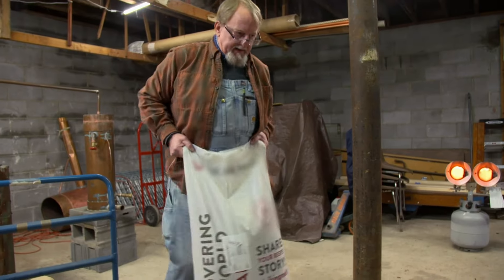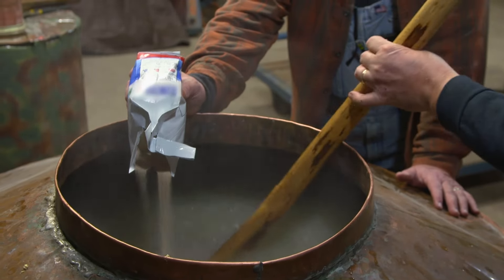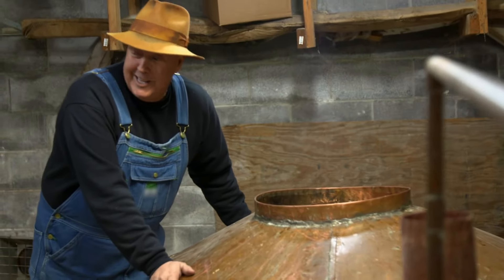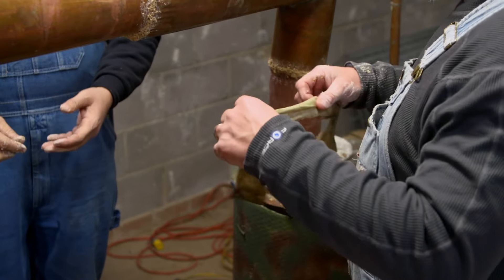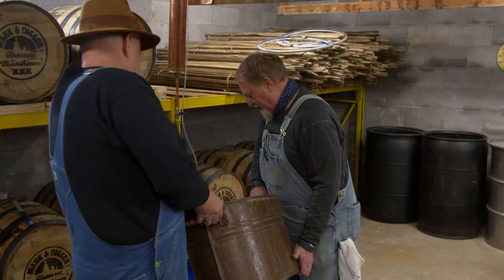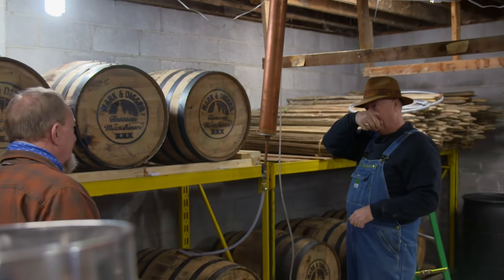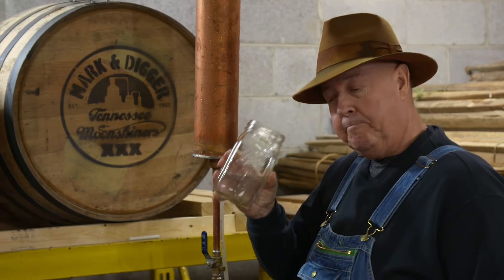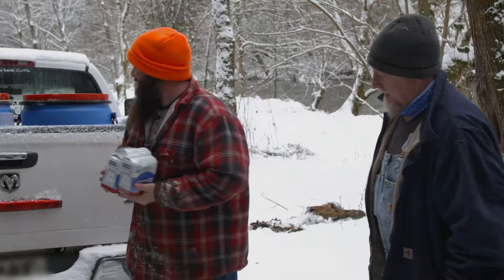Mark And Digger Make True Tennessee Whiskey | Moonshiners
As their furnace is now finished, Mark and Digger start making Tennessee Whiskey. It is not as simple as it seems.